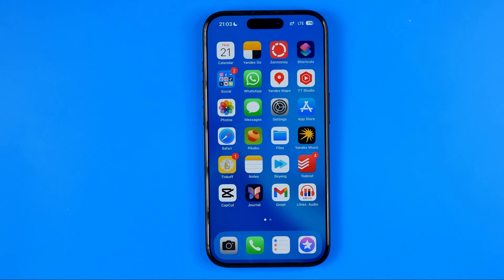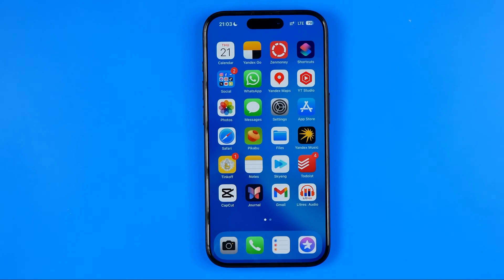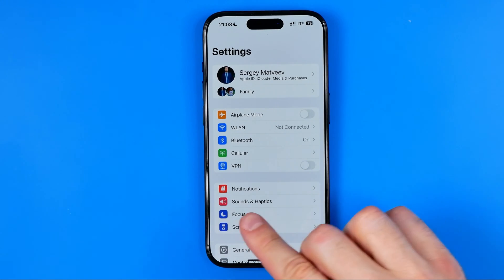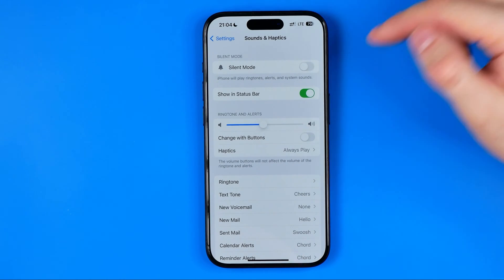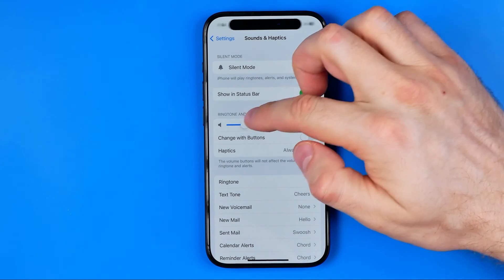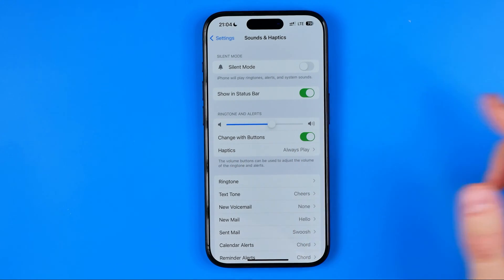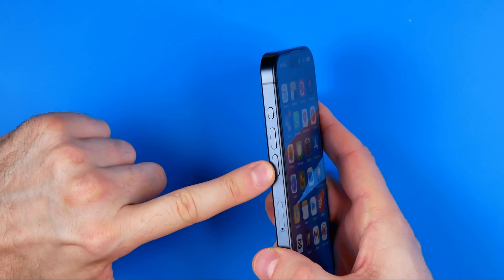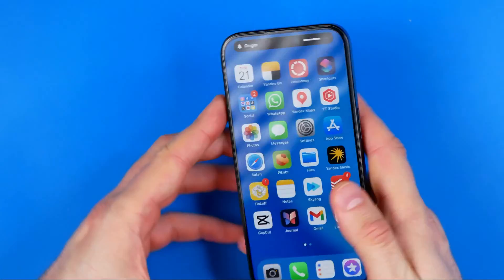How to Adjust Ringtone Volume on iPhone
Here's how to adjust ringtone volume on iphone! In this video I will show you how to. Be sure to watch the video to the very end.